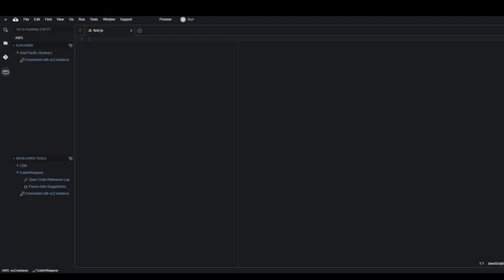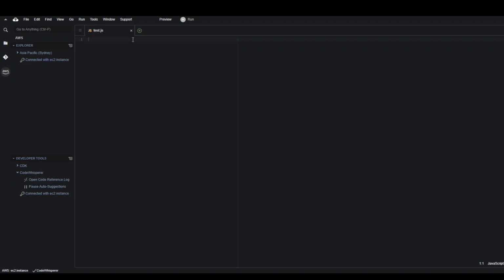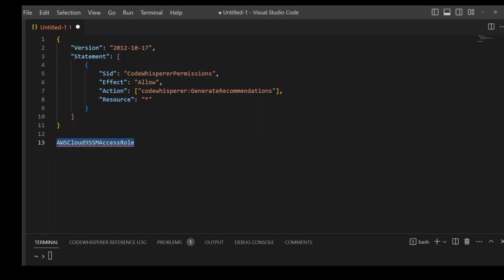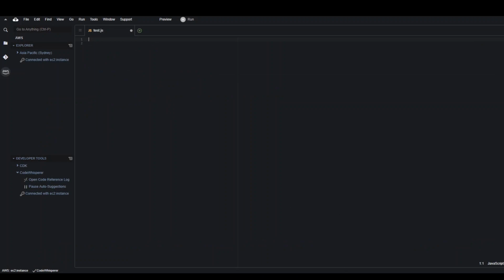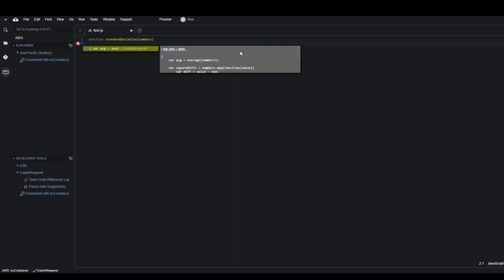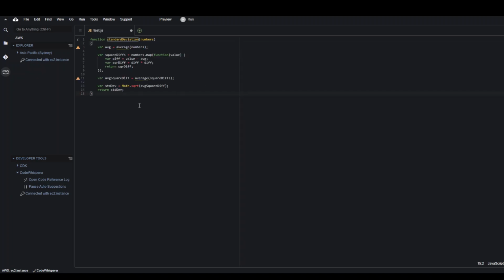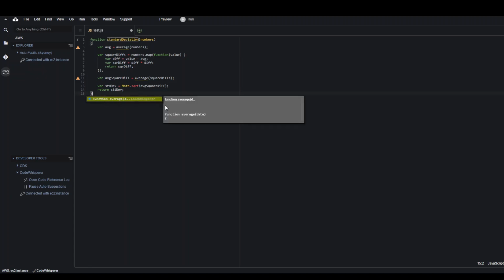AWS CodeWhisperer with Cloud9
This video shows how to configure and use Amazon CodeWhisperer with Cloud9 IDE in AWS.